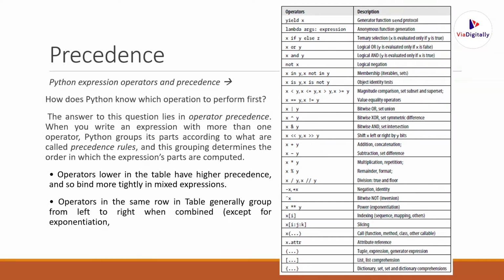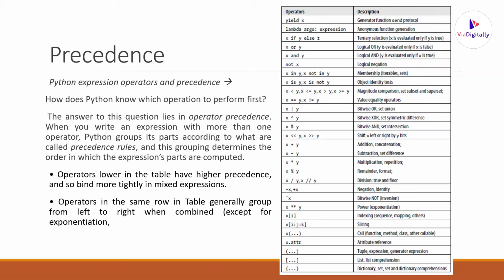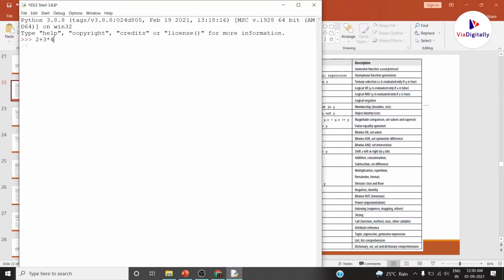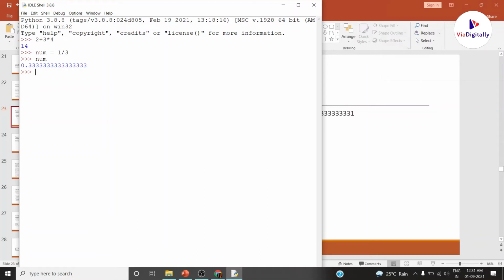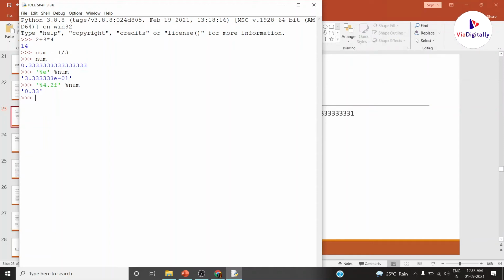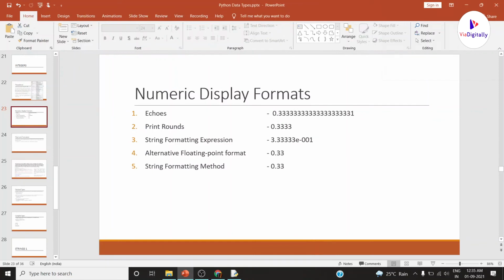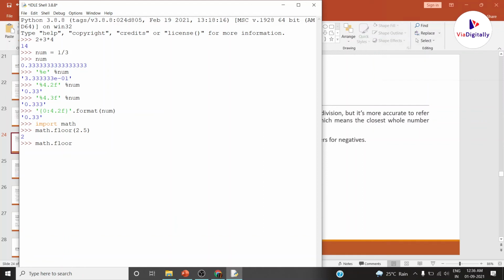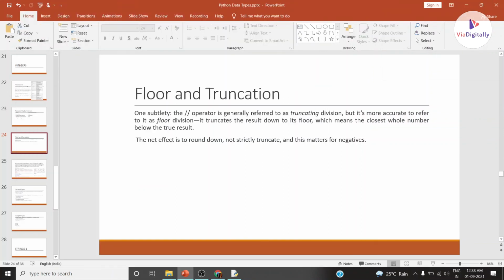Integers in Python part 2 | Types of Integers | Python Tutorial for Beginners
Types of Integers in Python | Python Tutorial for Beginners | Integers in Python

Integers in Python part 1 | Types of Integers | Python Tutorial for Beginners  @ViaDigitally

Python Tutorial for Beginners | Integers and Floats - Working with Numeric Data

Representing Integers in Python

Int and Float Conversion Method in Python | Python Tutorial for Beginners

Basic Data Types in Python (int, float, str, bool)

Python Tutorial: Integer Type In Python

Int() function : python tutorial 19

Python Numbers | Python Numbers Tutorial | Python Tutorial | Python Programming | Simplilearn